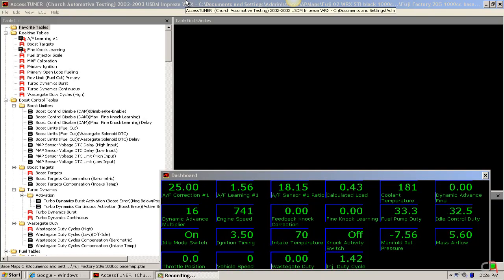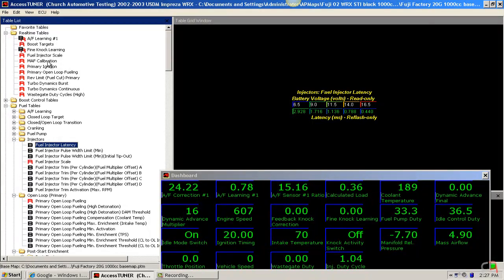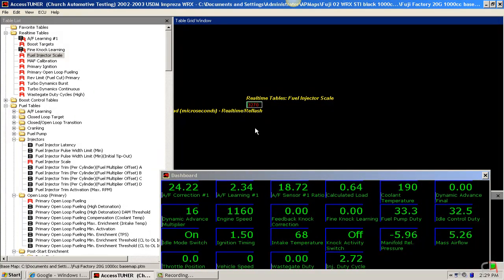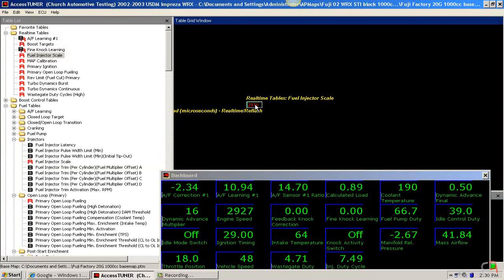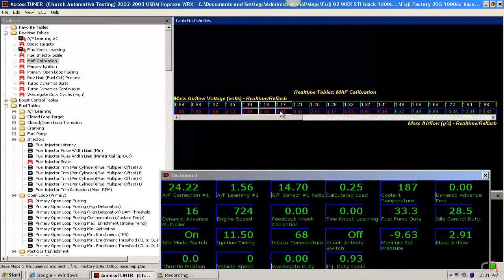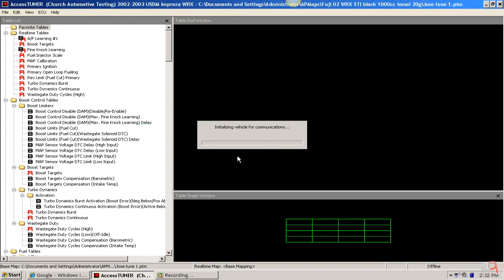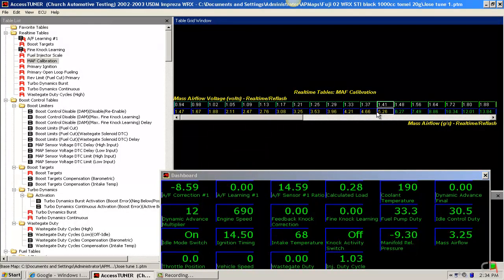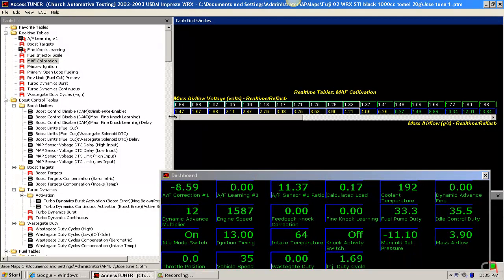Subaru - Start Up Fuel Trimming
Subaru Start Up Fuel Trimming. This training is from an 02 Subaru that Shawn  discusses how to gauge your start-up fuel trimming. Watch and Learn because it could apply to many different vehicles. Learn to tune engine management from the new SUBIETuuN dot com course and FASTuuN EFI Simplified.com